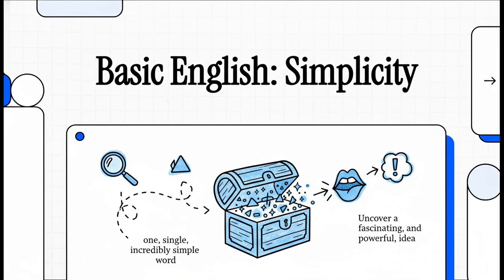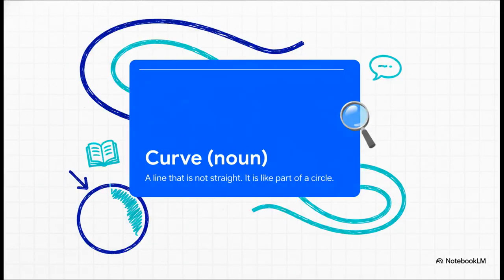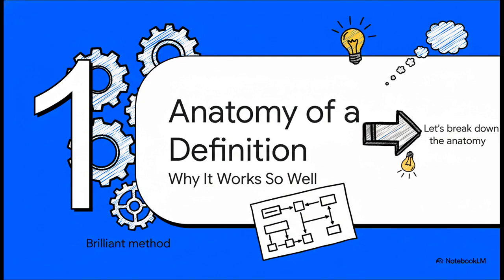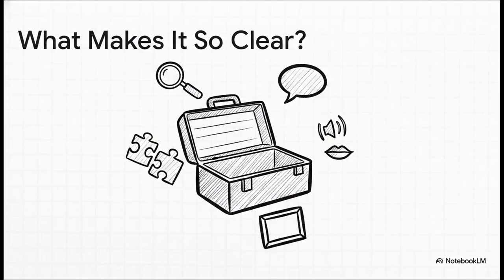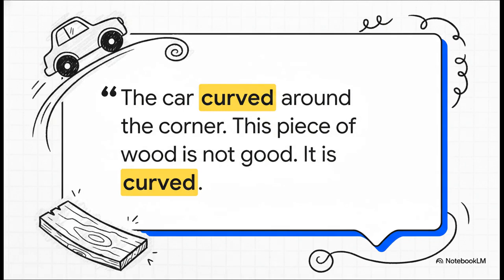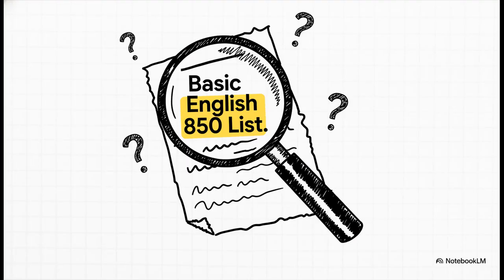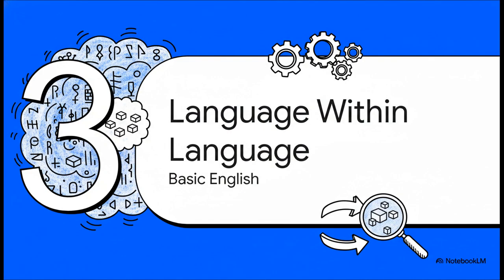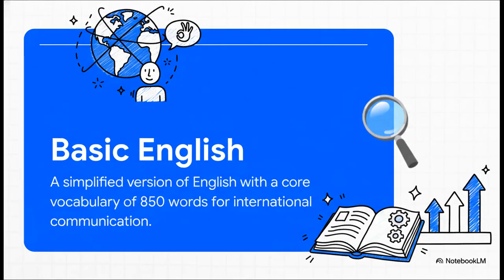Bends and Circles: 2 Secret Roles of the Word "CURVE" (Basic English)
What is a "CURVE"? You might draw it in the air with your finger, but this simple word is actually a treasure map to a much bigger idea about language. In this video, we put this rounded concept under the microscope to uncover how one word helps us describe everything from roads to pieces of wood.

"CURVE" is a master of clarity. We explore its "two secret roles": as a "noun"—a line that is not straight and looks like part of a circle—and as a "verb"—the action of bending or turning (like a car curving around a corner). There are no complicated loops here! It is a clean, direct tool designed to lock meaning right into your brain with simple everyday examples.

Learn why "CURVE" is an official member of the "Basic English 850" list—a miniature language of just 850 essential words. Discover why simplicity is a powerful tool for smart communication and how breaking down barriers can make knowledge accessible to everyone on the planet. Master the art of clear, concise, and purposeful talk. Master the curve today!

Timecodes:
00:00 — The treasure hunt begins: What is a "CURVE"?
00:30 — The Simple Definition: A line like part of a circle
01:14 — The Toolkit: Nouns, verbs, and visual context
01:31 — Role 1: The Verb (Cars and corners)
01:37 — Role 2: The Noun (Wood and shapes)
01:46 — The Secret Clue: What is the "BE850" list?
02:22 — The Magic Number: 850 words for the whole world
02:42 — The Philosophy: Building a foundation for international talk
03:18 — The Takeaway: Why simplicity isn't "dumbing down"
04:06 — Final thought: What ideas would you share with only 850 words?